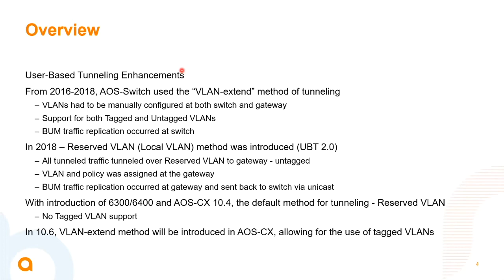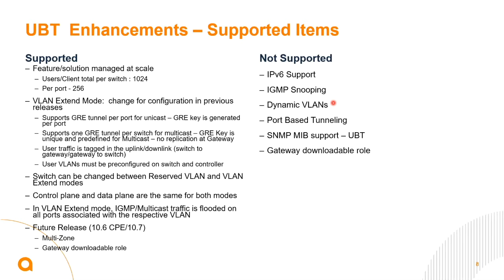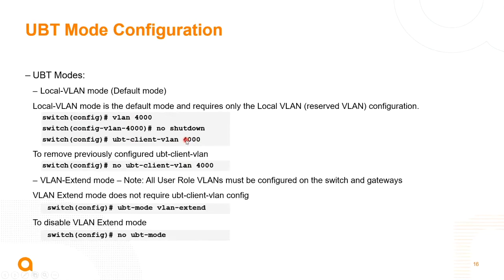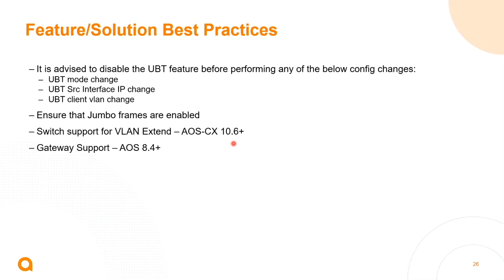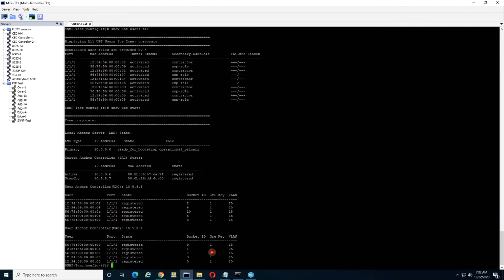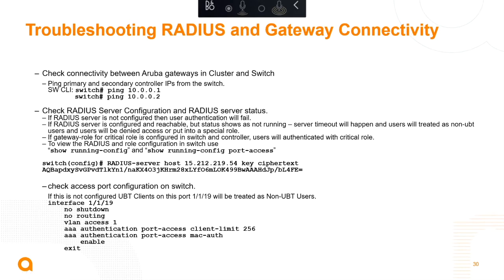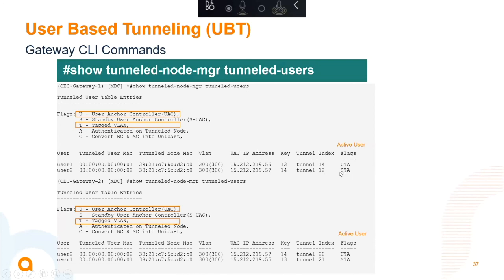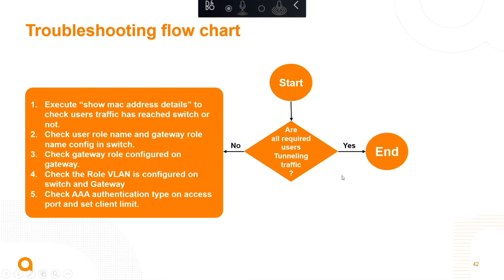AOS-CX 10.06 Update - User Based Tunneling Enhancements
In this AOS-CX 10.06 video (October 2020), we introduce User-Based Tunneling enhancements.